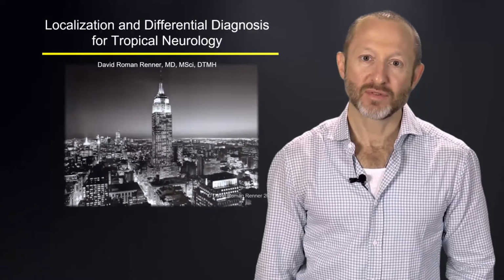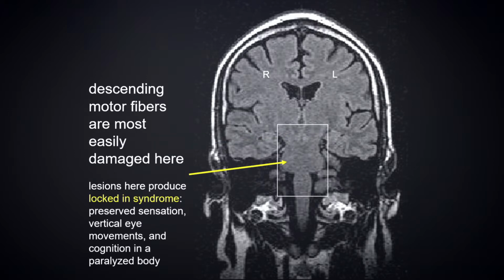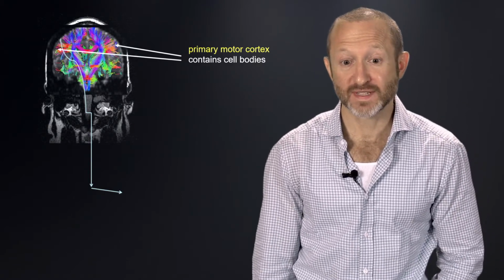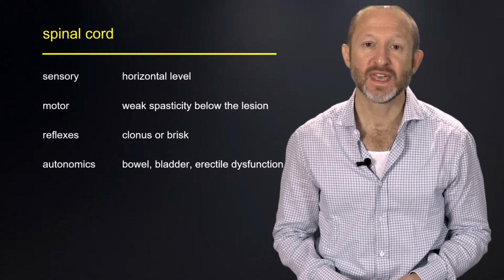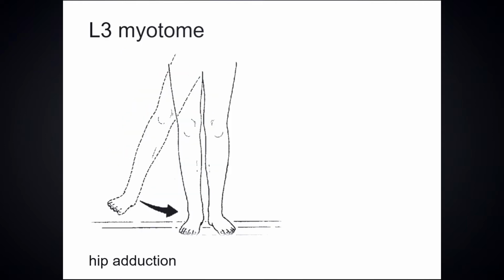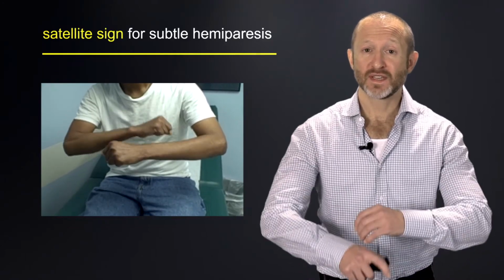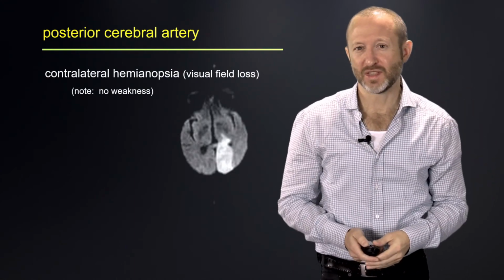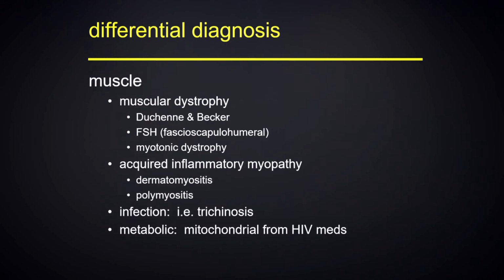Localization and Differential Diagnosis for Tropical Neurology hq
This video introduces one to the concept of localizing lesions with the CNS and PNS, in an attempt to narrow a differential diagnosis for disorders germane to tropical and infectious neurology.